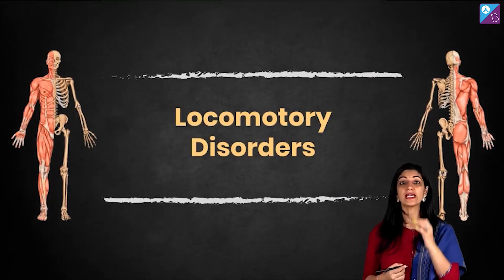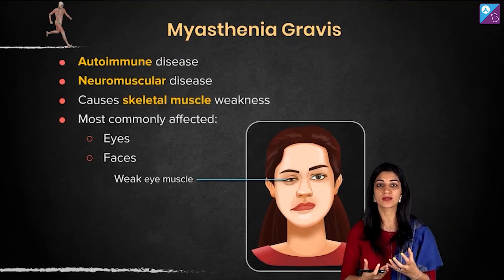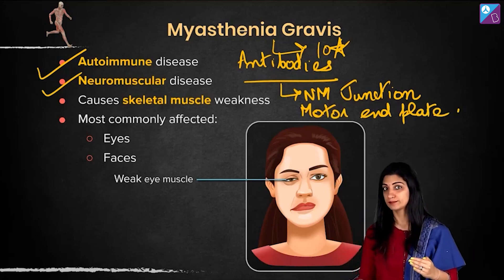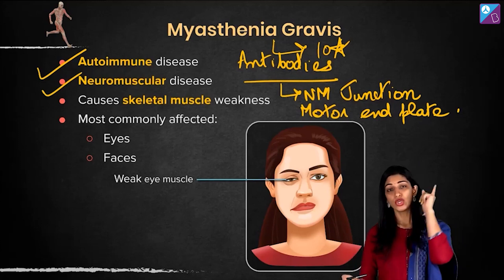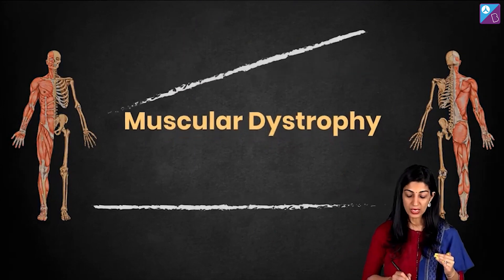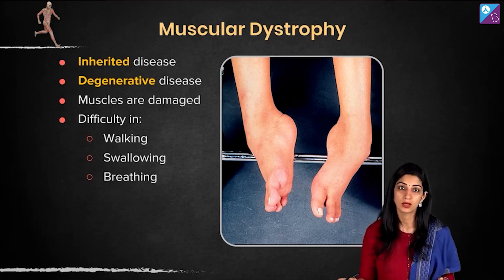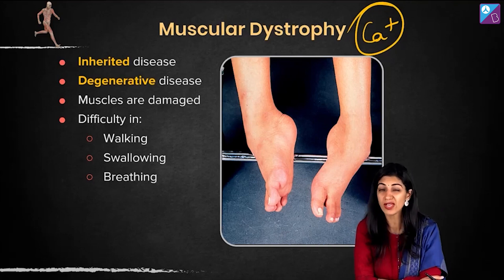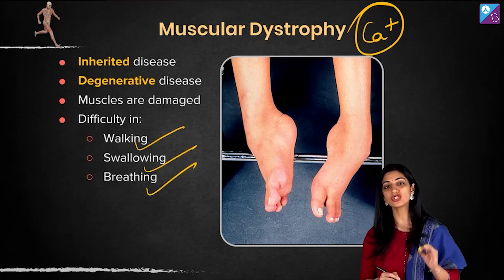Locomotory Disorders Class 11 & 12 Biology Concept explained | NEET 2023 Exam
✍️ Sachin Sir is coming LIVE for you guys n the 30th of September at 6:00 PM with a webinar on

Joints and Disorders of the Muscular and Skeletal System is the topic that we will discuss today! We will talk about several diseases ranging from the autoimmune disease myasthenia gravis to gout, a type of arthritis that causes the inflammation of joints!

0:00 Session on Locomotory Disorders Class 11 & 12 Biology Concept explained
0:20 Myasthenia Gravis Disease
20:46 Muscular Dystrophy Disease
5:29 Tetany Disease
7:21 Arthritis Disease
9:40 Osteoporosis Disease
13:43 Gout Disease